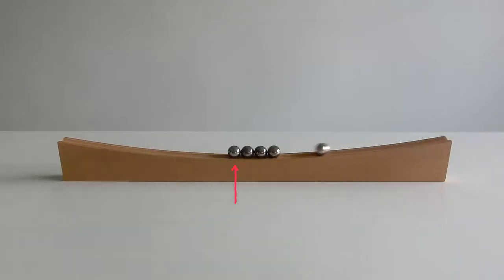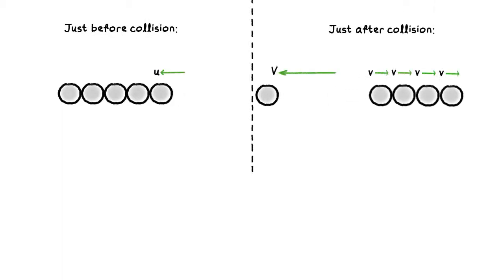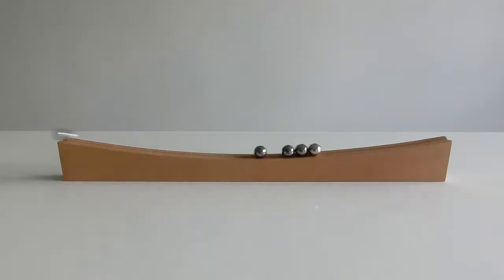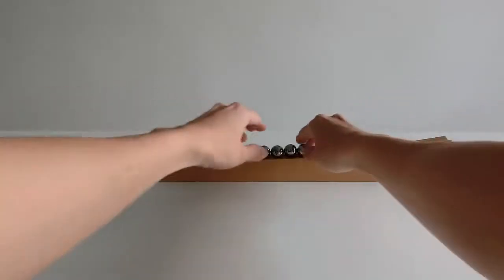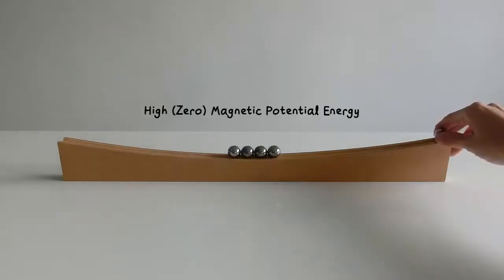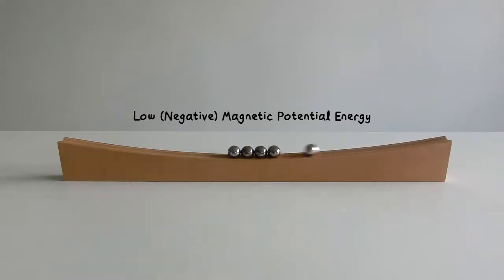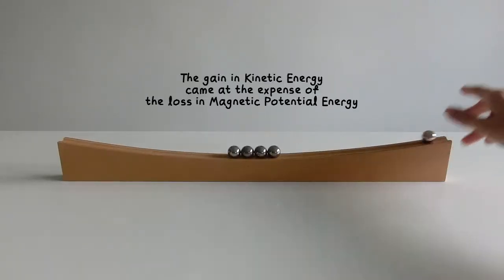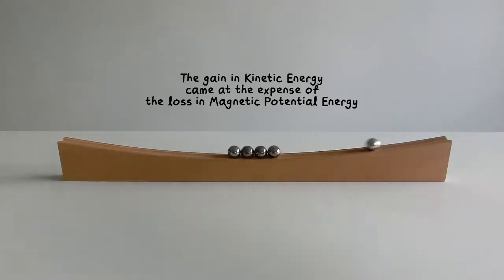Magnetic Cannon Explained